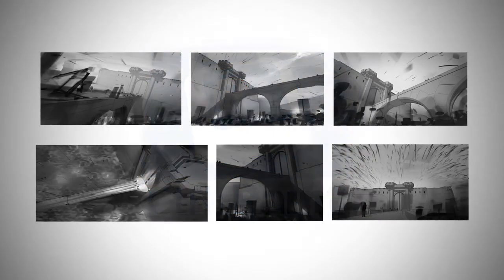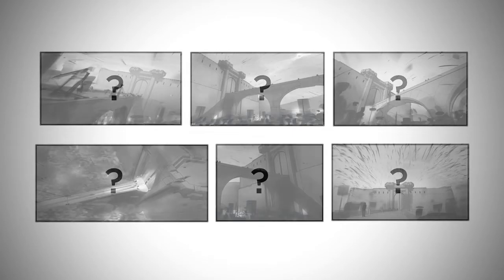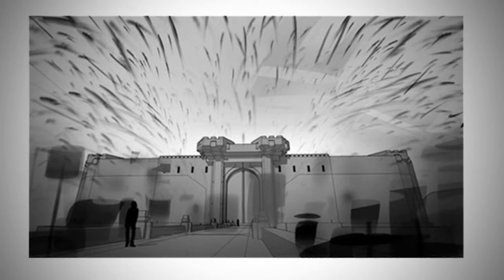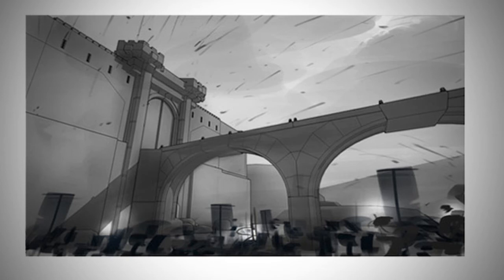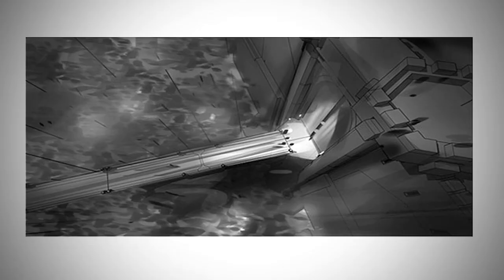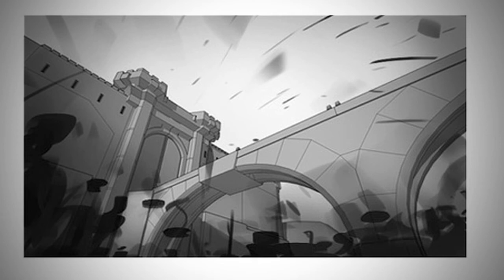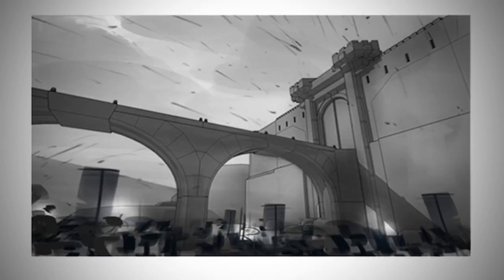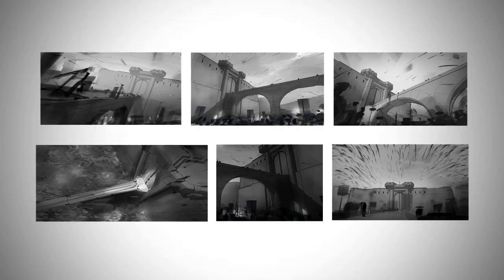Principles of Design: Unity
It's easy to get hung up on the individual rules of composition.  Balance, Movement, Repetition... it's a lot to consider.  This video introduces an important way to bring everything together: unity.